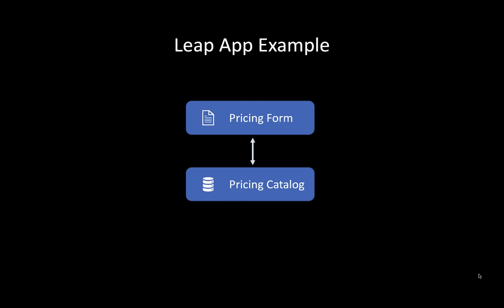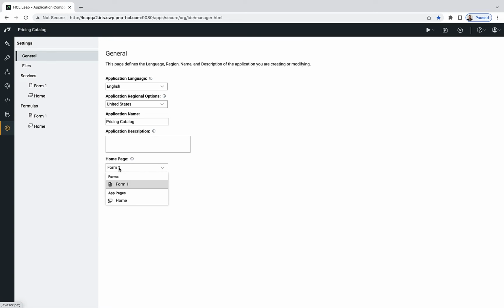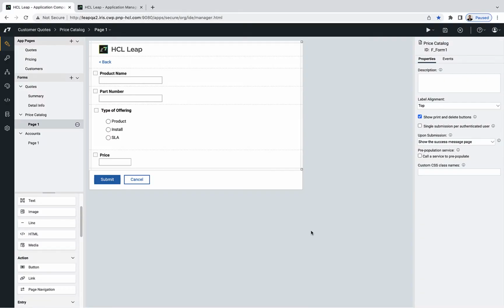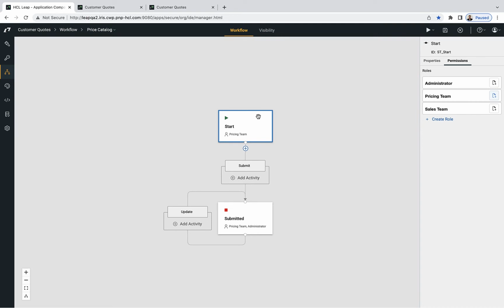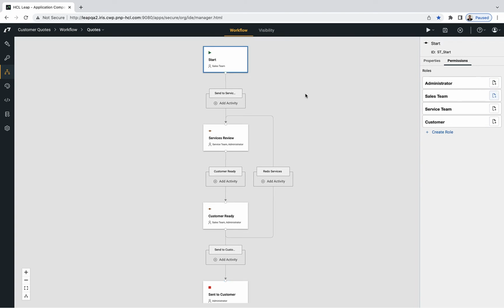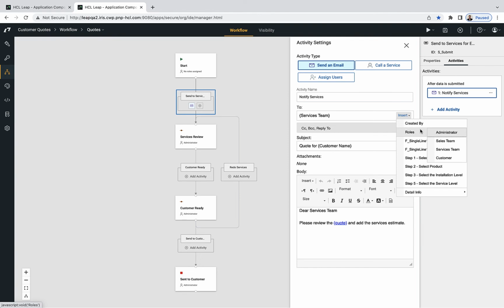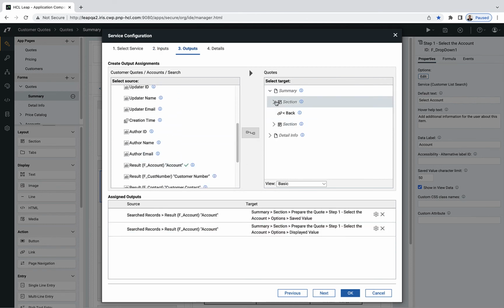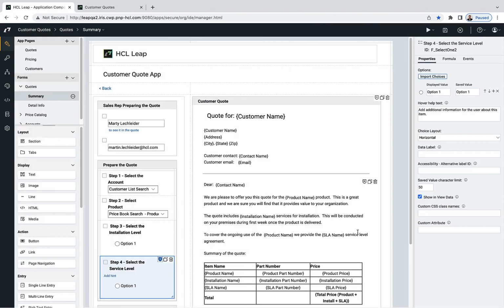Building Apps with HCL Leap v9.3